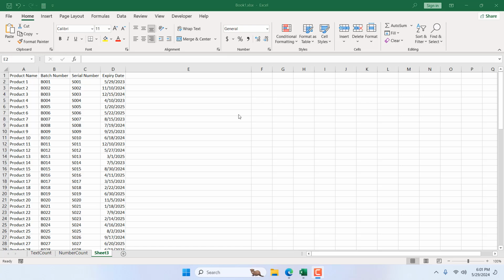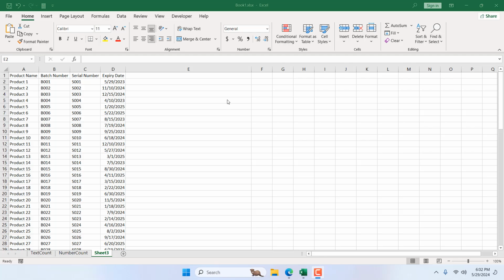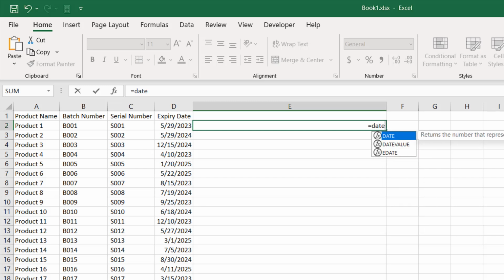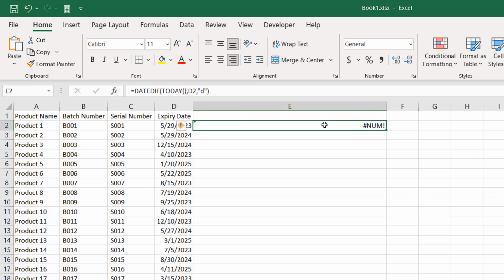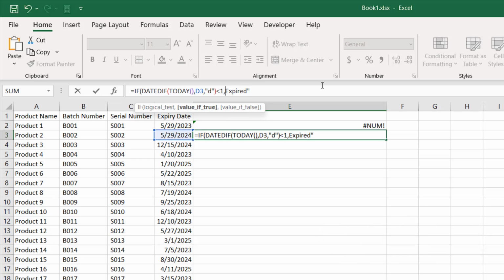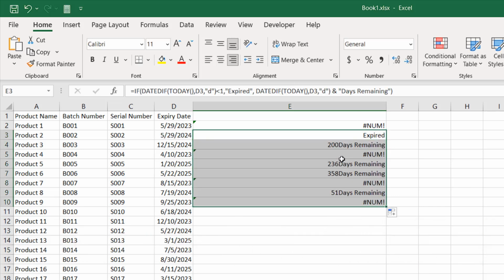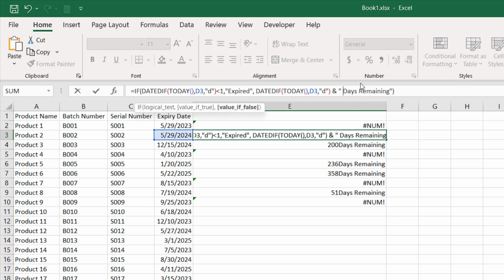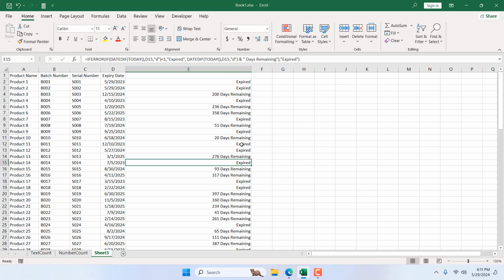How to Calculate Days Until Expiration Date in Excel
Calculating the days remaining until an expiration date is a common task in Excel, especially for managing perishable items, subscription services, or project deadlines. Using Excel functions, you can quickly determine how many days are left until a specified date. In this advanced excel tutorial, we will walk through a step-by-step process to create a formula that calculates the days until an expiration date, handles errors, and displays appropriate messages when the date has passed or is invalid.

*Step-by-Step Guide*
1. *Open Your Excel Workbook*
   Start by opening the Excel workbook where you want to perform this calculation. Ensure your data is organized with expiration dates in a specific column (e.g., column A).

2. *Enter the Expiration Dates*
   List the expiration dates in column A.
3. *Insert the Formula*
   In the cell next to your first expiration date (e.g., cell B2), enter the following formula:
   =IFERROR(IF(DATEDIF(TODAY(), A2, "d") = 0, "Expired", DATEDIF(TODAY(), A2, "d") & " Days Remaining"), "Expired")

4. *Understanding the Formula*
   Let's break down this formula to understand its components:
   - TODAY(): This function returns the current date.
   - DATEDIF(TODAY(), A2, "d"): This function calculates the difference in days between today's date and the expiration date in cell A2.
   - IF(DATEDIF(TODAY(), A2, "d") = 0, "Expired", ...): This part checks if the number of days remaining is zero. If it is, it displays "Expired".
   -...DATEDIF(TODAY(), A2, "d") & " Days Remaining": If the number of days remaining is not zero, it concatenates the number of days with the text " Days Remaining".
   - IFERROR(..., "Expired"): This outer function handles any errors and displays "Expired". Using this is mandatory for our formula because dated if can’t show negative numbers and displays error for negative value. If a product is expired then we need a negative value and thus this error handling becomes an integral part of our formula. If we get error we are sure that product is expired.

5. *Copy the Formula Down*
   Drag the fill handle (a small square at the bottom-right corner of cell B2) down to apply the formula to the other cells in column B, corresponding to the expiration dates in column A.

6. *Review the Results*
   Your worksheet should now display the days remaining or indicate if an item has expired.

*Tips and Troubleshooting*
- *Date Format:* Ensure the dates in column A are in a recognizable date format. Excel can misinterpret text strings that look like dates.
- *Error Handling:* The “IFERROR” function helps manage any potential errors but ensures the dates are valid to avoid unnecessary errors along with displaying the message for expired products.
- *Dynamic Updates:* Since “TODAY()” is dynamic, the remaining days will update automatically each day without needing manual adjustments.
Using the provided formula, you can effectively manage and monitor expiration dates in Excel. This technique ensures you stay informed about the status of each item and take necessary actions before they expire. This method can be adapted with some customization to fit various other date-related tracking needs in Excel.